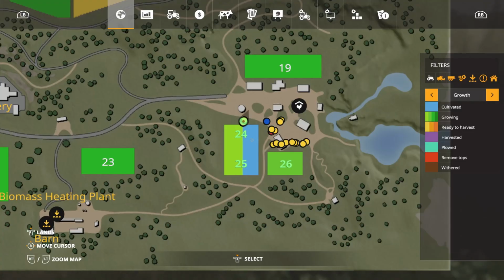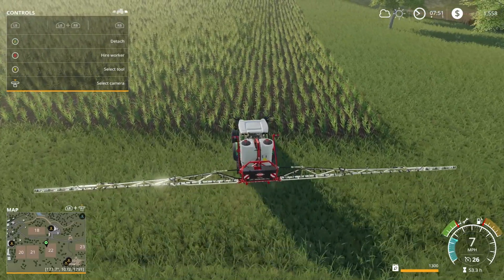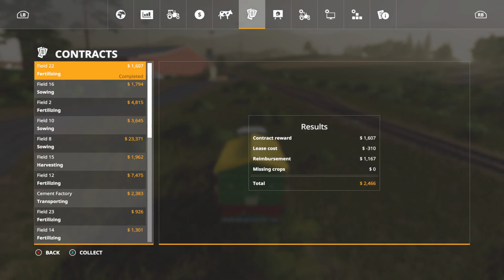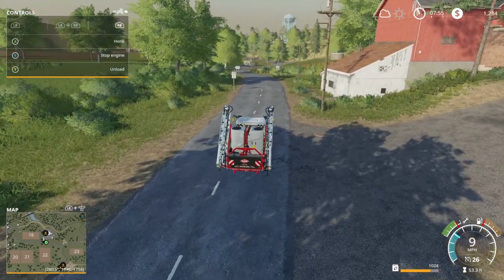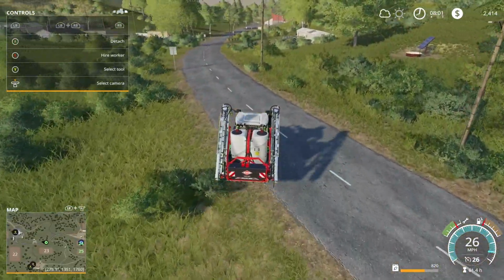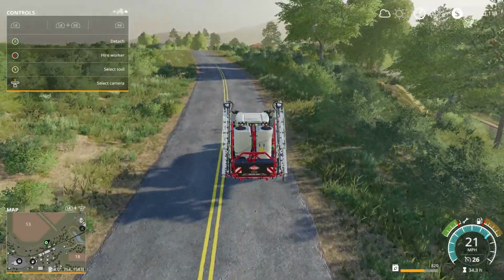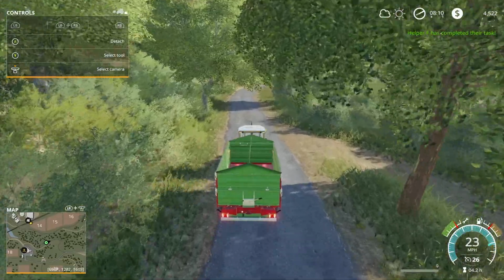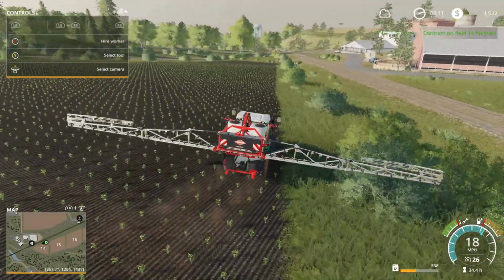Let's Play: Farming Simulator 19 - Start From Scratch (Ravenport Map) - Part 21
Farming Simulator is a game that I have been wanting to try out for a while. I bought FS17 a few months back when it was on sale, but decided to wait on a Let's Play until FS19 came out. It's here now and takes on a bit of a special meaning for me. It has been a challenging year this year with the loss of both of my Grandfathers, so this play through is dedicated to them. I hope you enjoy watching as much as I have enjoyed playing.